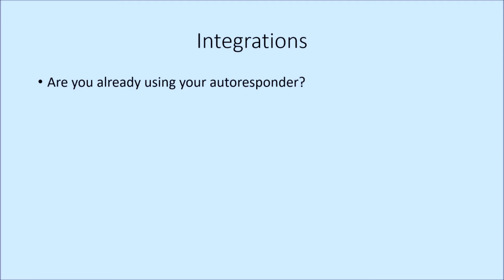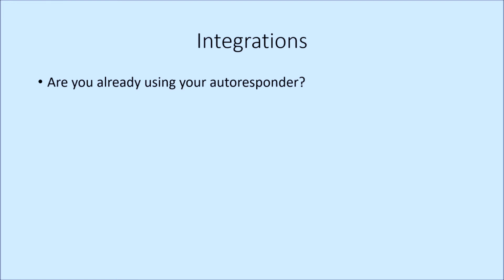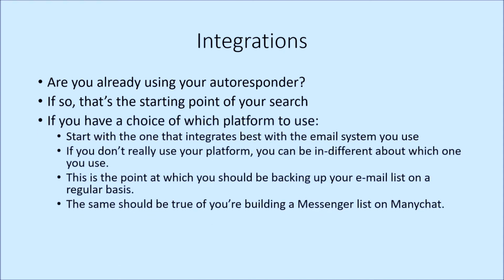How To Run A Learning Center